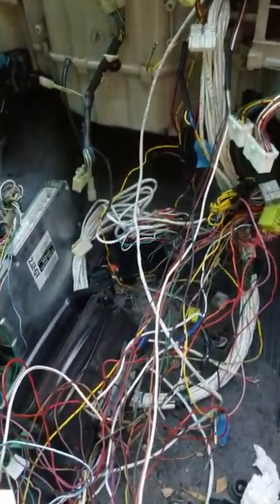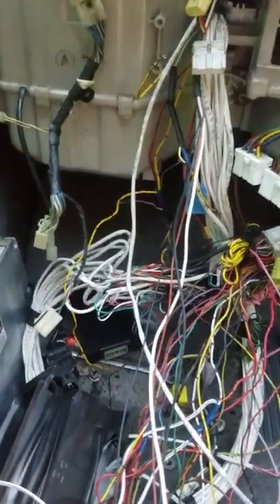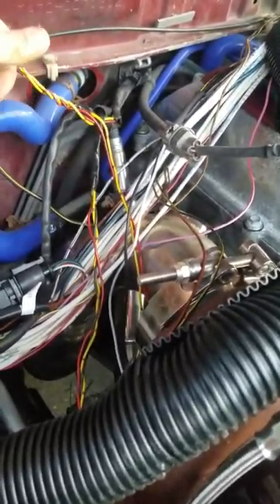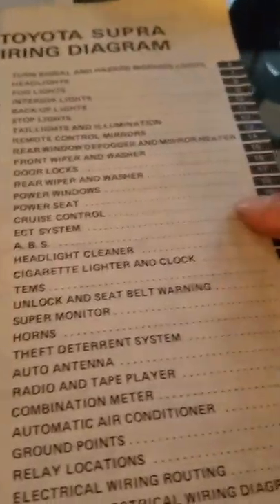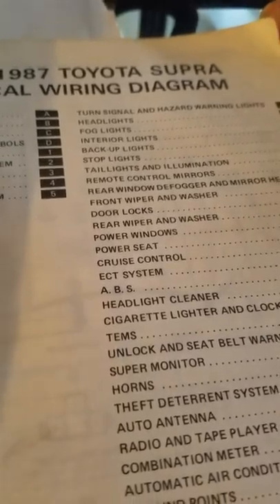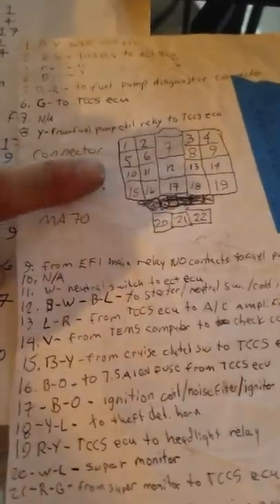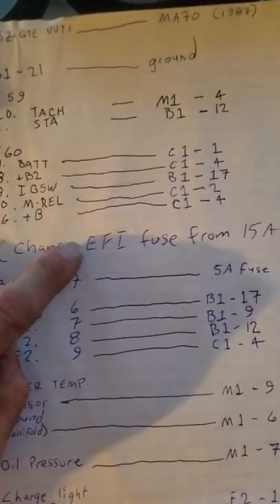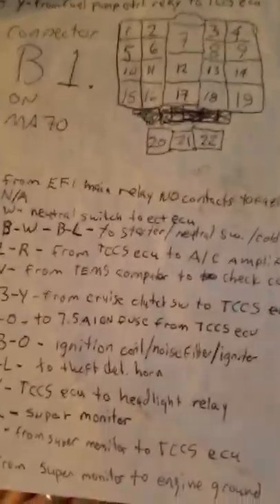2JZ-GTE VVTI MK3 SUPRA WIRING INTEGRATION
Don't be frightened by wires! I couldn't find a decent write up in 2 years, so i had to figure it out on my own.I still have to work out the fuel pump details a little and decide what plug Im gonna connect the IG pin of the alternator to. So many builders guard things like this as if it is their own ,when anyone who spends enough time researching the documents can figure it out.My philosophy is different. I will share any knowledge I stumble upon if it can help one other person with a short cut or 2.And putting this out there may get someone out there to discover things I haven't ,so here ya go. Also, I wanted to mention the F59 and F60 connector plugs can be purchased through Driftmotion out of California, as can many other parts you can't find anywhere else. I used some of the wires that went to the transmission harness for wires on the F59 and F60 plugs.Theres a lock on the plug itself and with a little finess you can pull them out and put them in the new plugs,